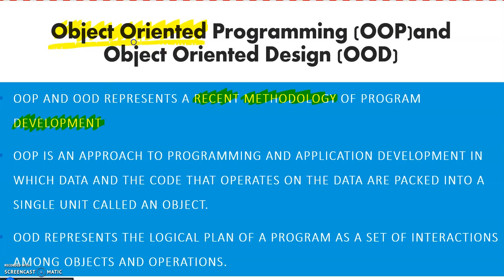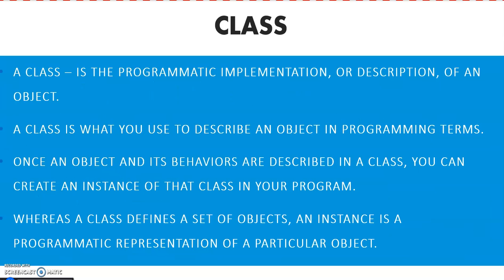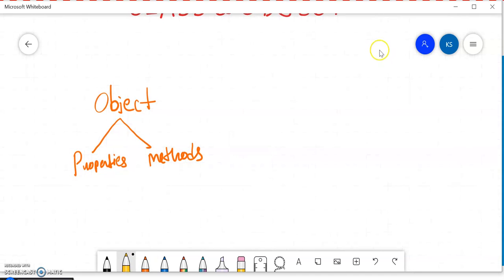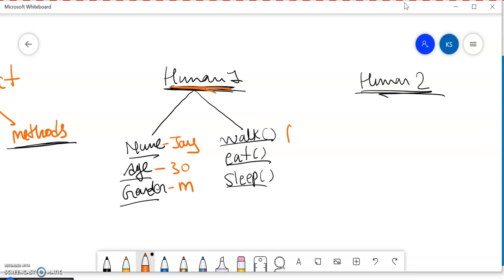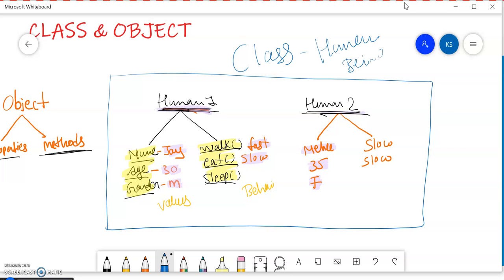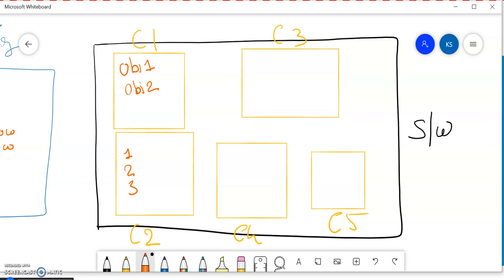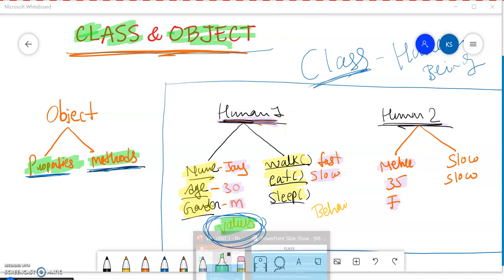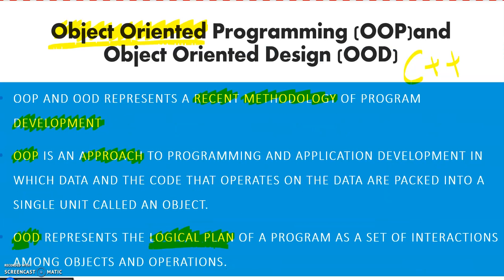Class and Object